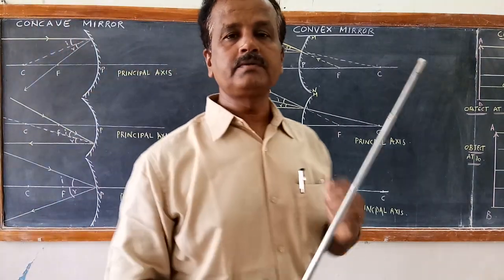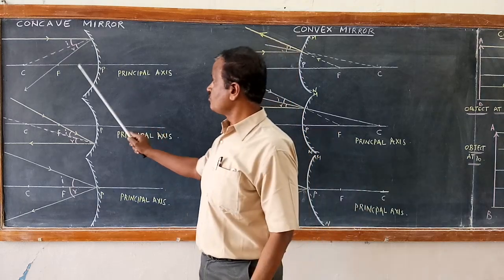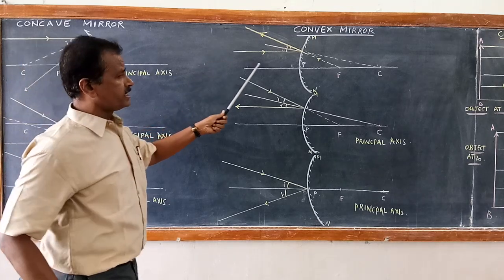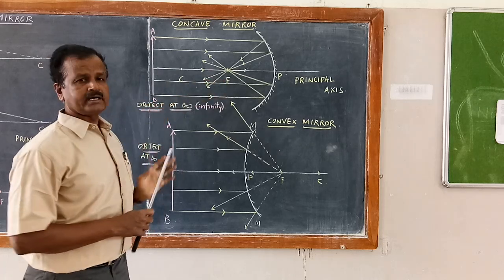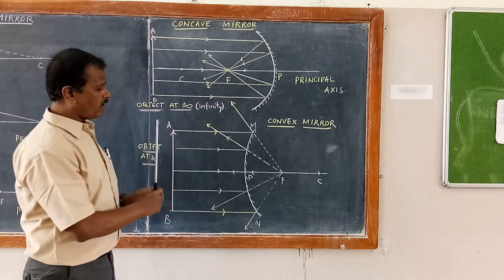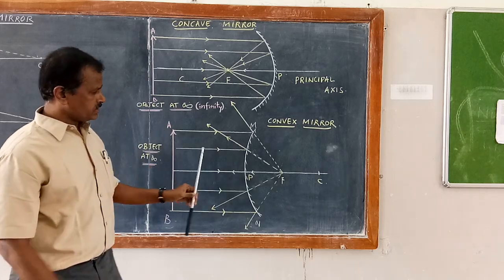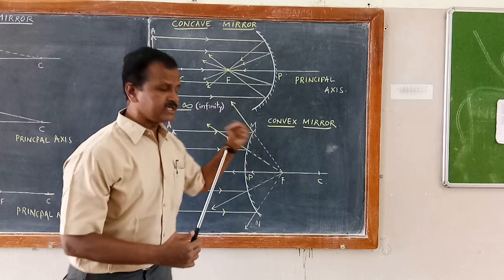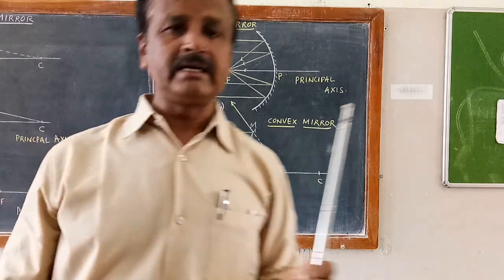X Phy MMK 10June 2020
Reflection through Spherical Mirrors